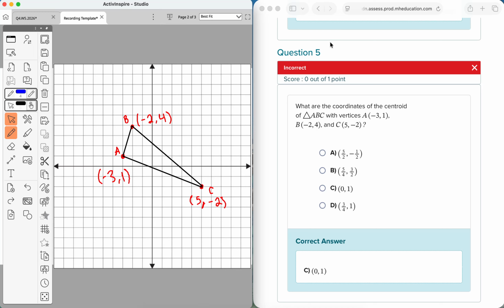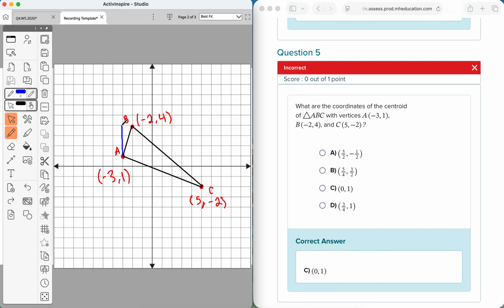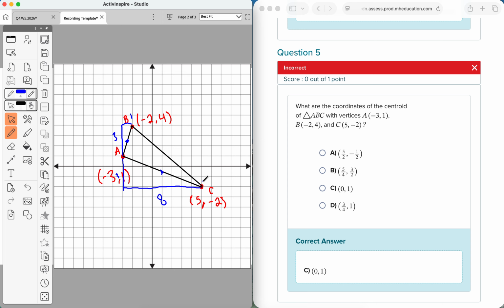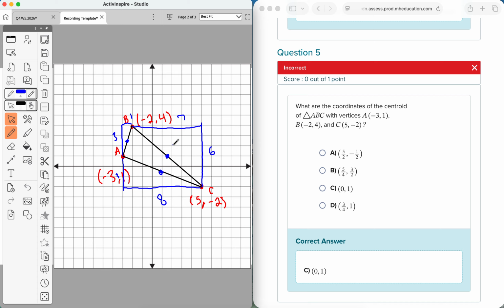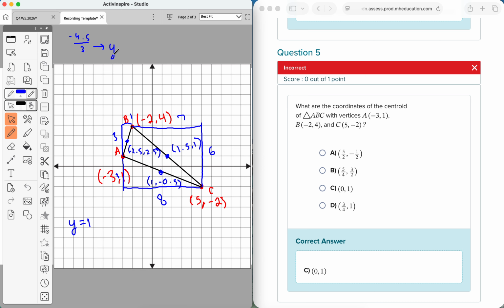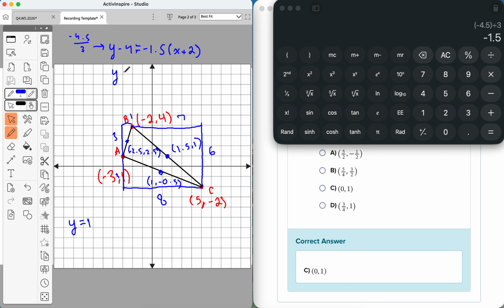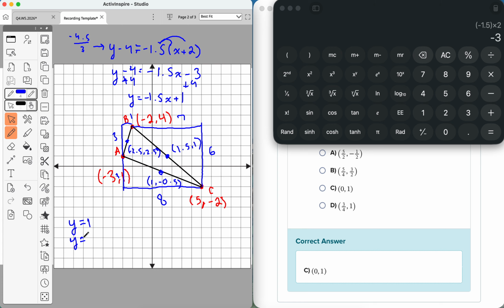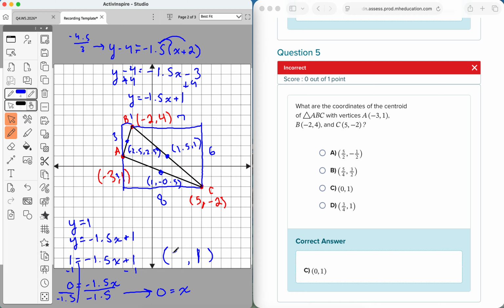GEO Week 10 #5